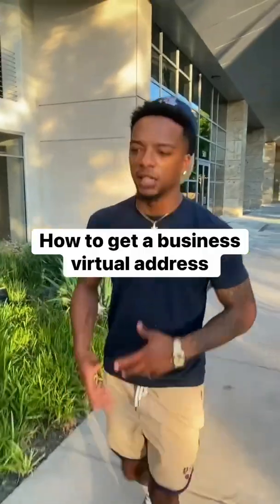Get a virtual address with your LLC#best